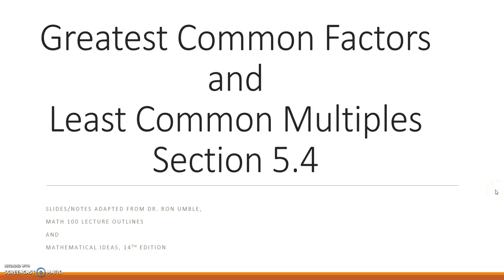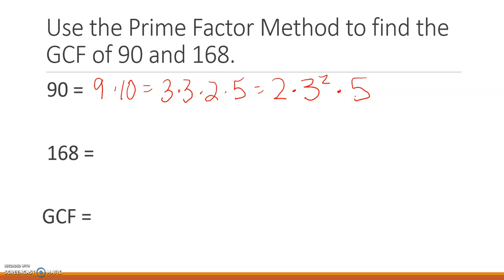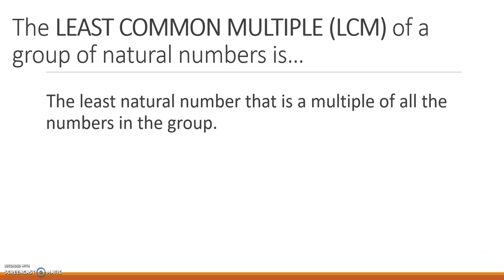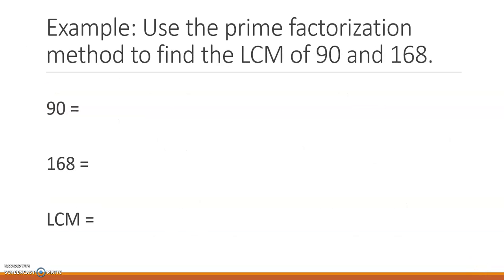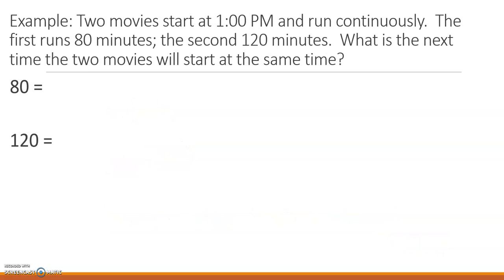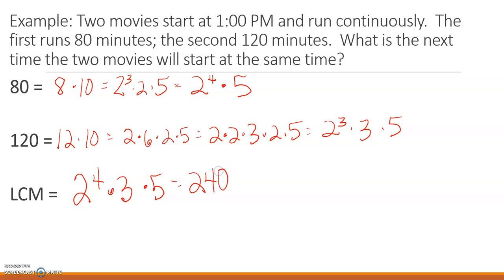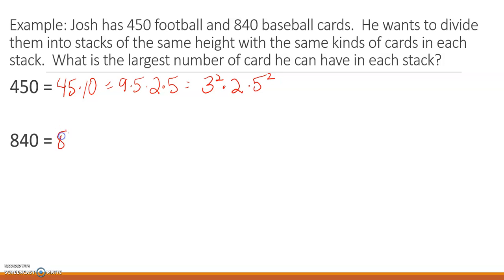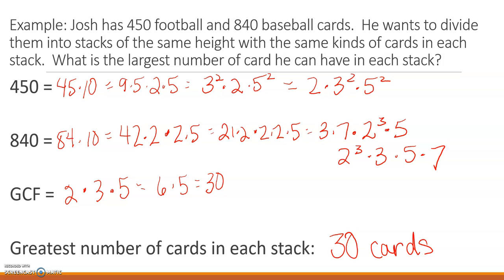5 4 GCF and LCM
Greatest Common Factor, Least Common Multiples